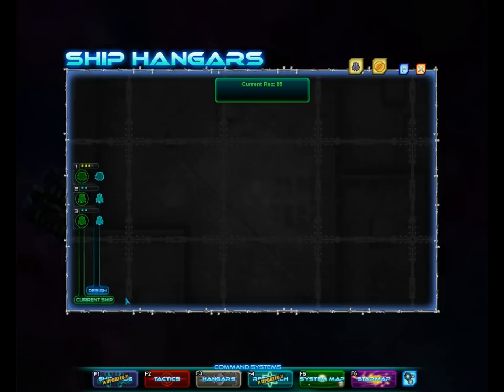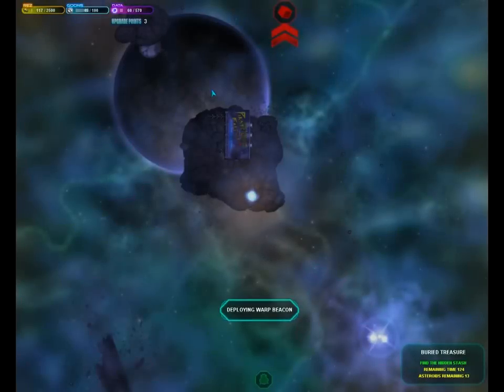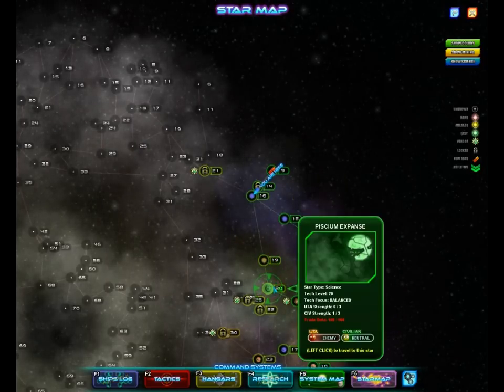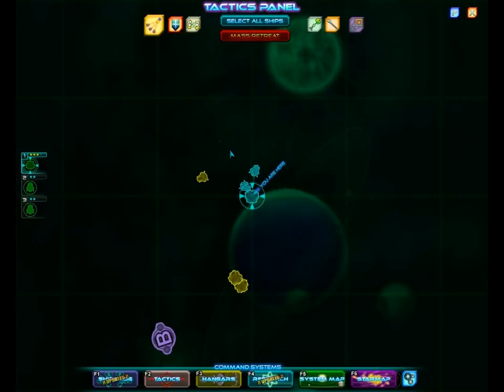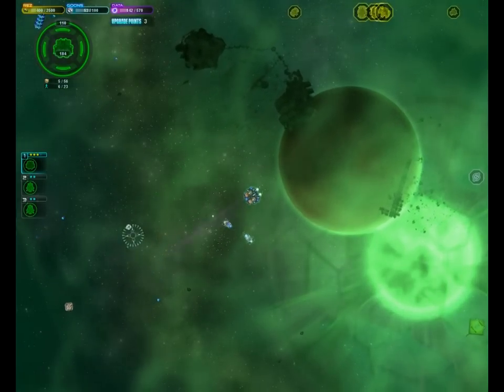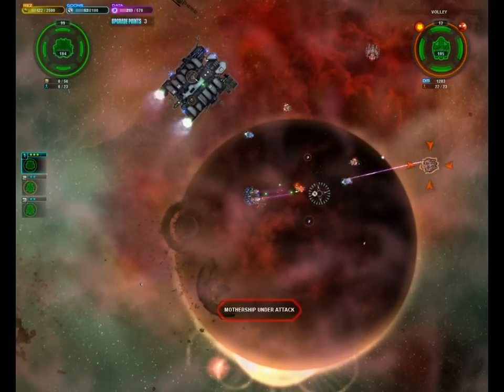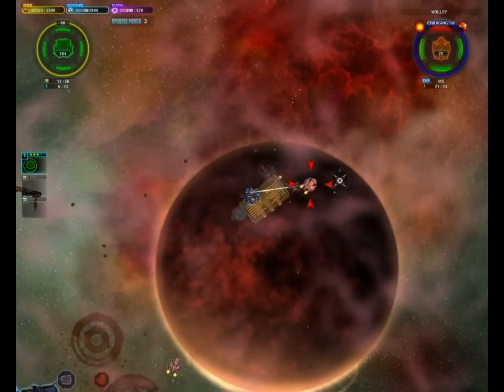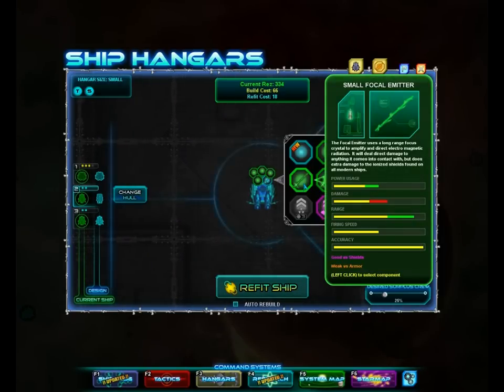Let's Play Space Pirates and Zombies Part 20: Still no zombies...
More progress.

Space Pirates and Zombies (SPAZ) is an indie game in beta that can currently be purchased for $15 USD. It is the first product of Minmax Games, a two-man development team. You can read more about SPAZ or try the demo